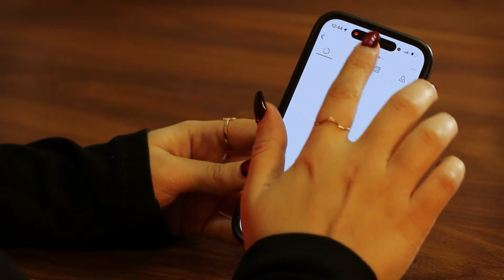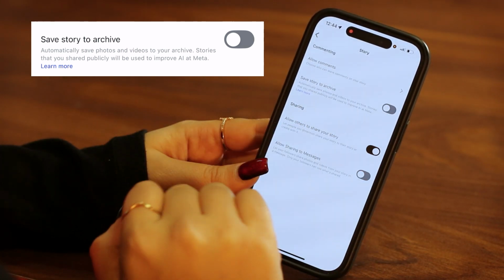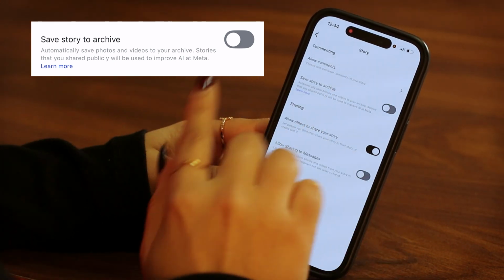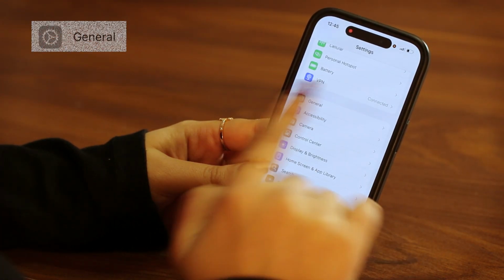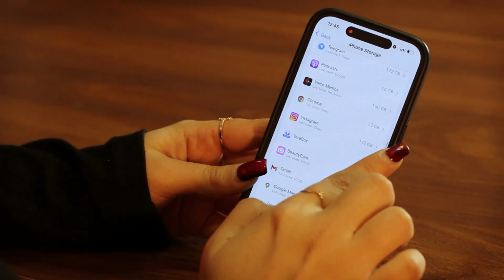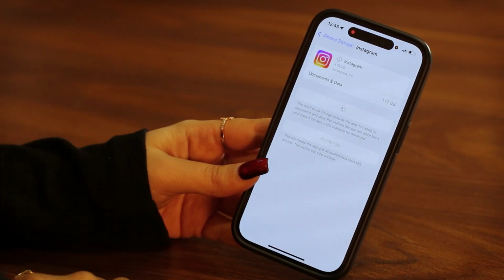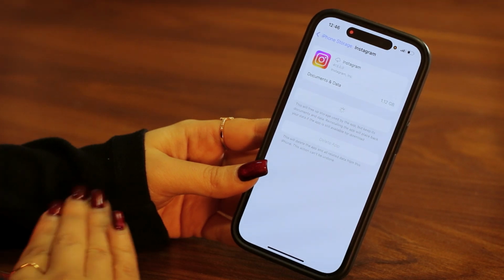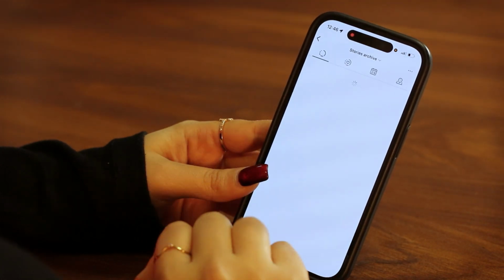How To Fix Archived Stories Missing On Instagram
“Your Instagram archived stories disappeared? 😳

If your Story Archive is empty or missing, don’t panic — this usually happens because of one specific setting.

In this video:
✔ Why archived stories go missing
✔ How to restore Story Archive
✔ The setting you must turn on
✔ What to do if stories are permanently gone

Most people don’t check this first 👀